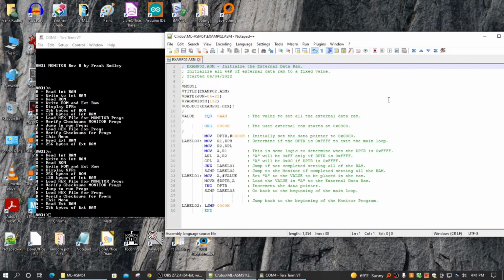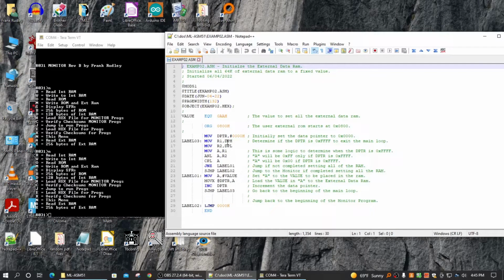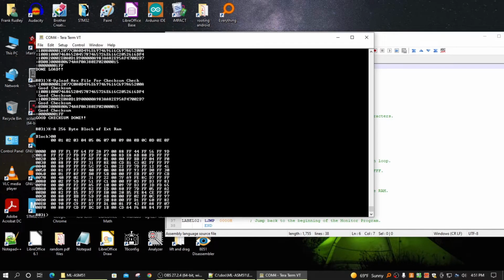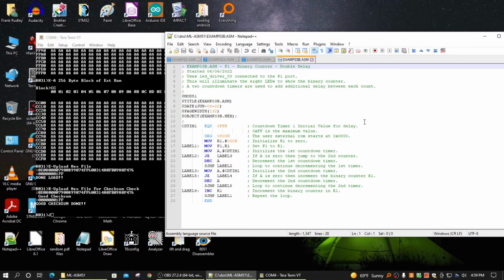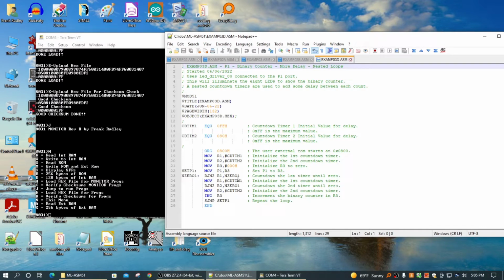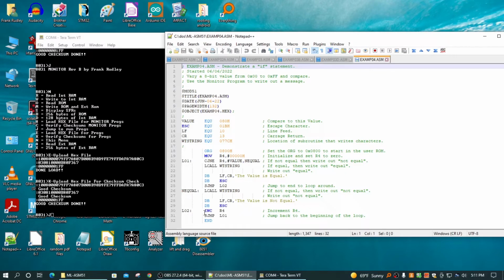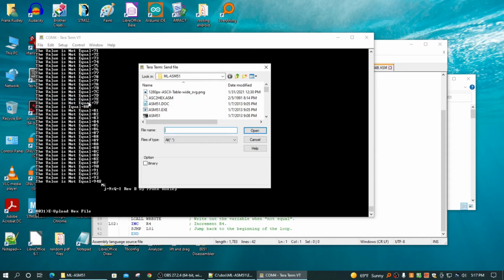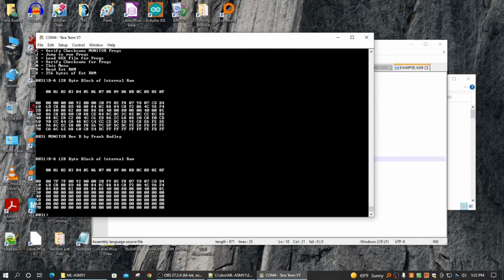8031/8051 Microcontroller Assembly Language Programming Simple Examples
This video demonstrates a few simple assembly programming examples on the 8031/8051 microcontroller. In modern computers, the machine language is usually hidden from programmers as compliers which have much overhead are normally used. This video demonstrates using the lower lever assembly language on a very simple computer system.